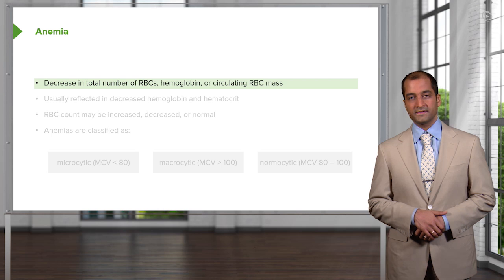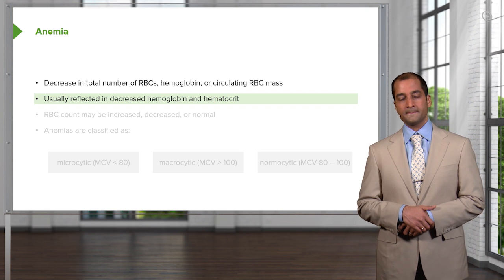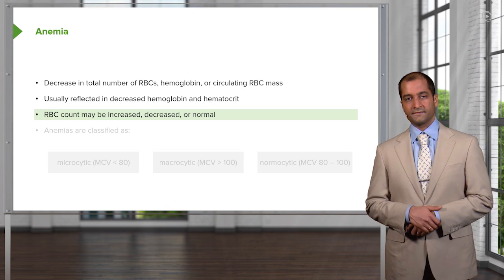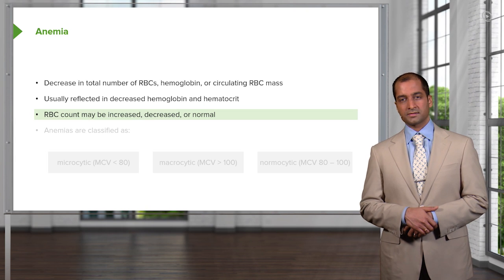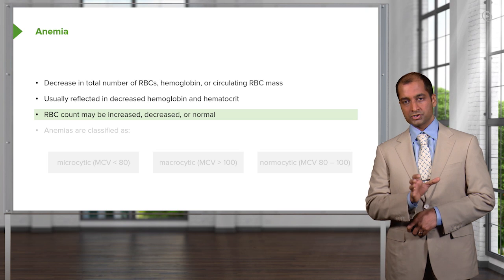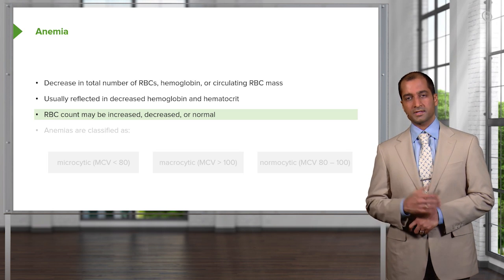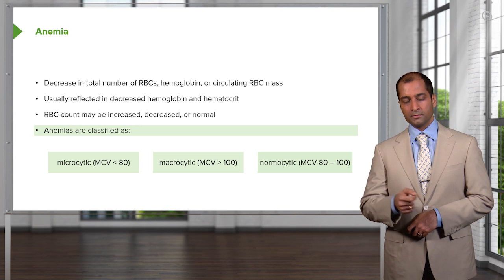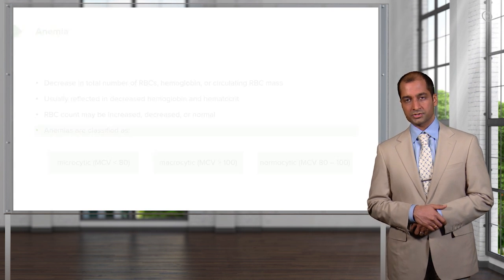What is Anemia? – Hematopathology | Lecturio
This video “Surface Anatomy of the Abdominal Wall ” is part of the Lecturio course “Abdominal Wall - Anatomy” ► WATCH the complete course

► LEARN ABOUT:
- Definition of anemia
- Classification of anemia
- Decrease in total number of RBCs
- Decrease in hemoglobin & hematocrit

► LECTURIO is your single-point resource for medical school:
Study for your classes, USMLE Step 1, USMLE Step 2, MCAT or MBBS with video lectures by world-class professors, recall & USMLE-style questions and textbook articles. Create your free account now

► READ TEXTBOOK ARTICLES related to this video:
Overview of Anemia: Microcytic, Macrocytic & Normocytic Anemia